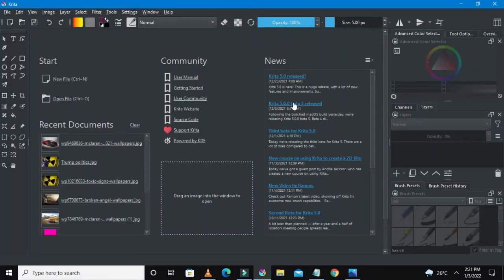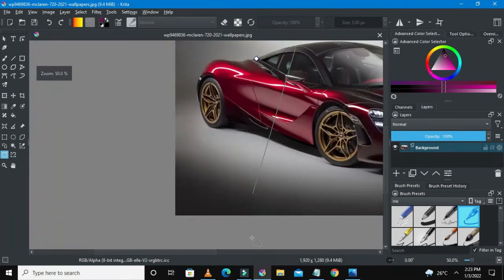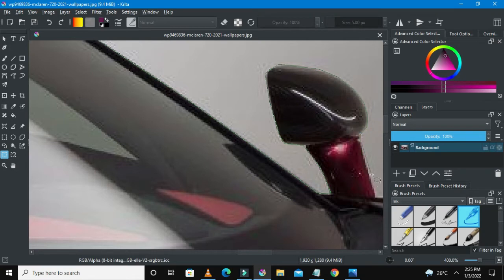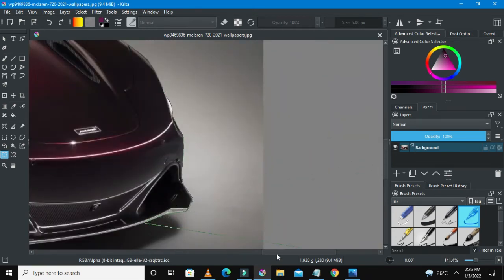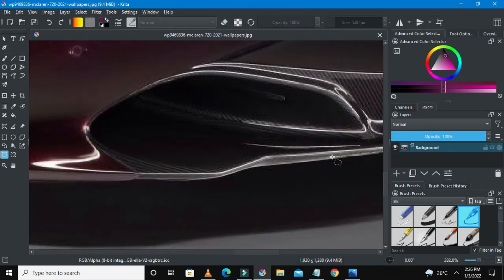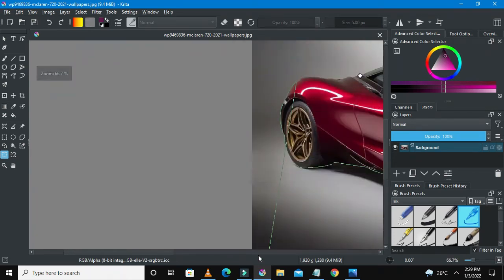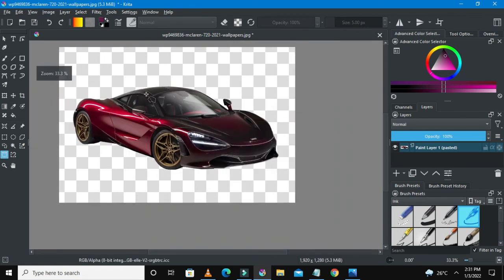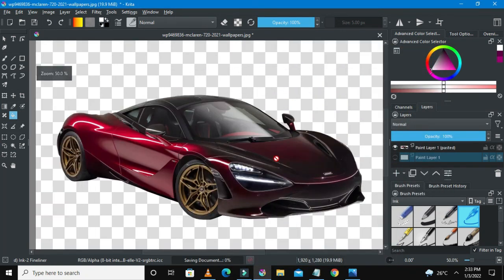How to Remove Image Background in Krita